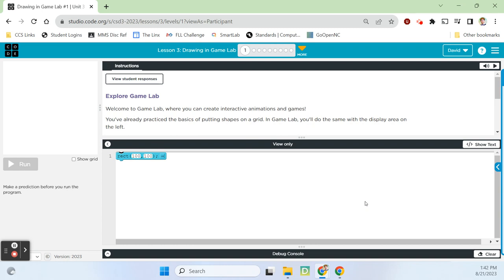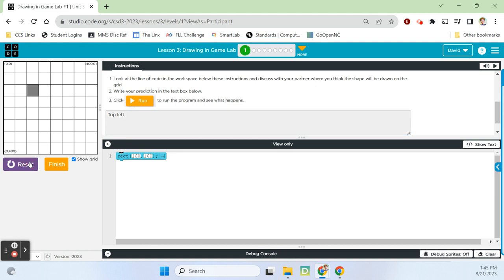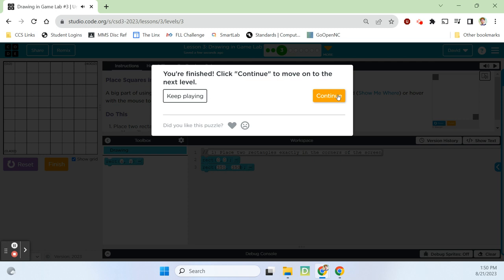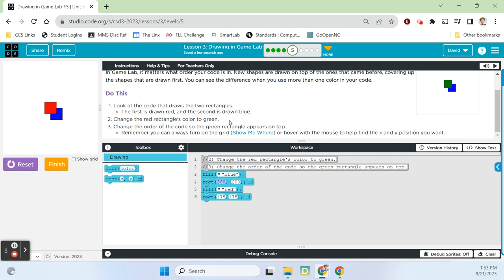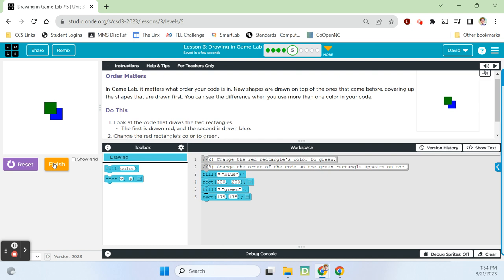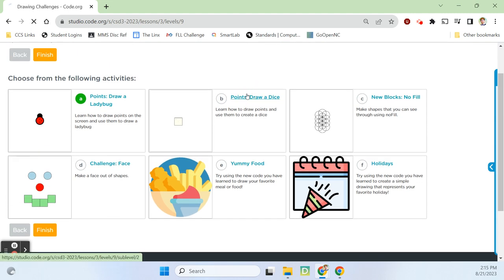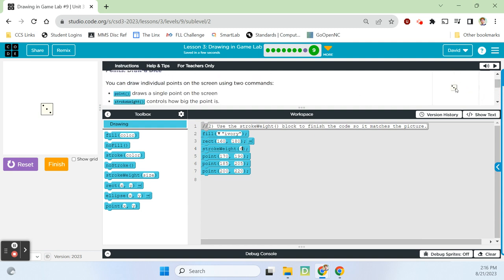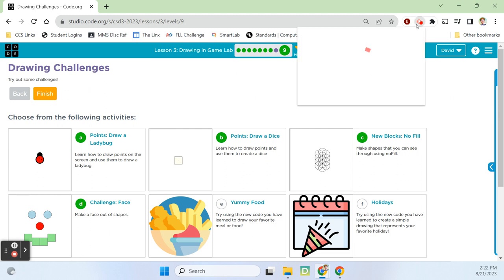CS Discoveries Unit 3: Lesson 3 - Drawing in Game Lab (23' - 24')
Computer Science Discoveries Unit 3: Animation and Games, Lesson 3 - Drawing in Game Lab from the Code.org curriculum. Updated with the latest for the 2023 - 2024 school year!